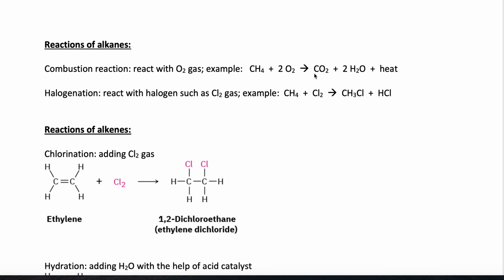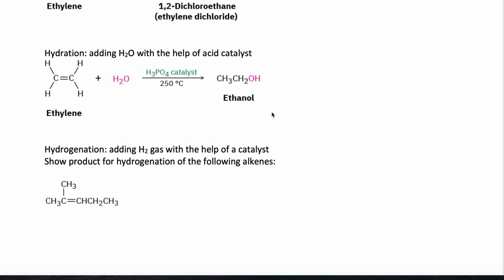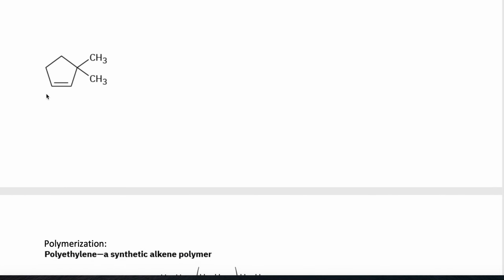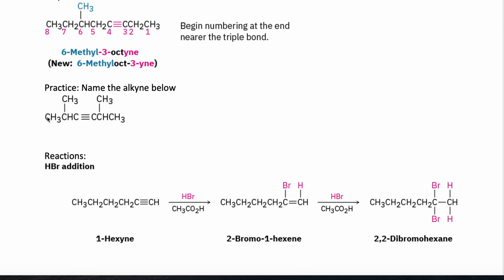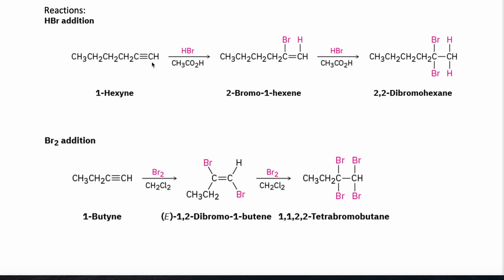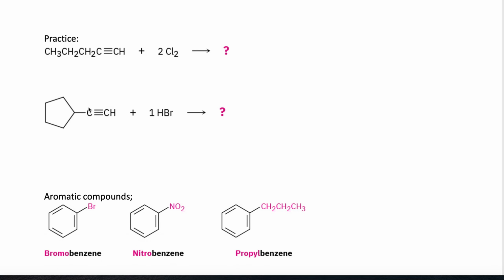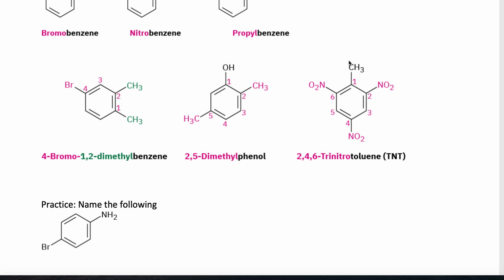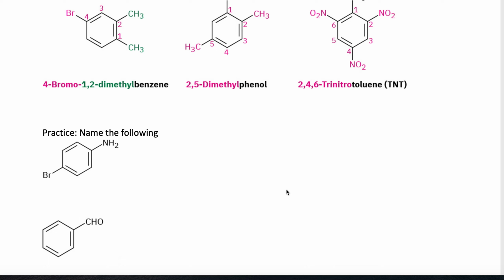Chapter7 part 2 Hydrocarbons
Alkenes, alkynes, Aromatic compounds